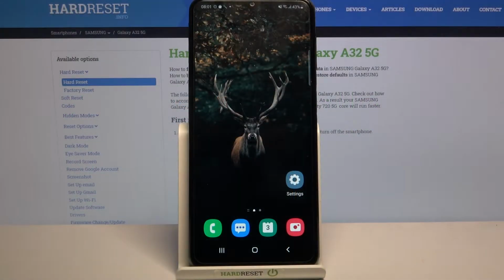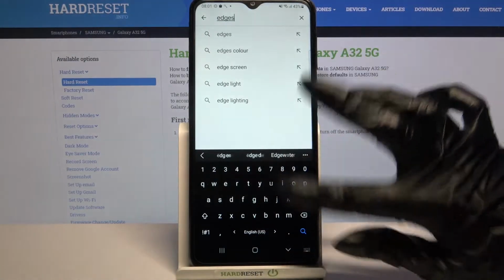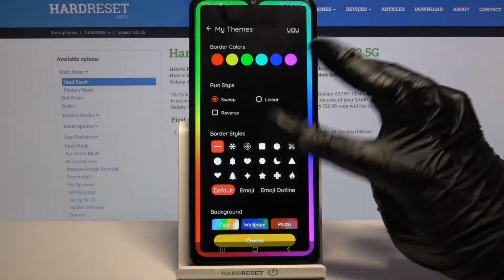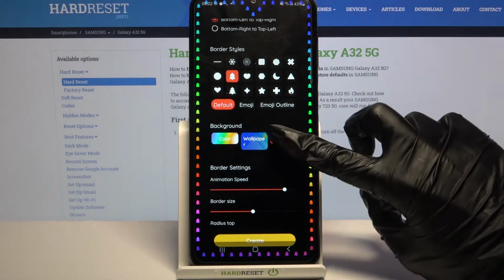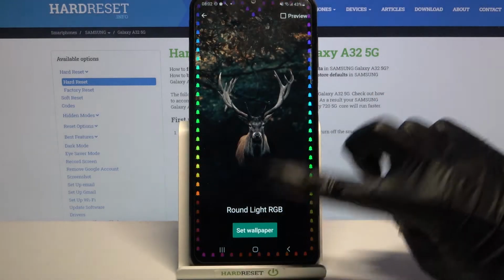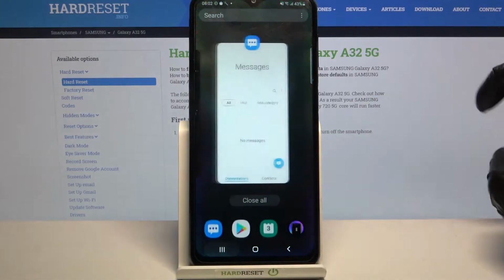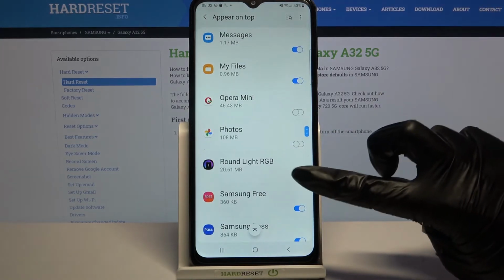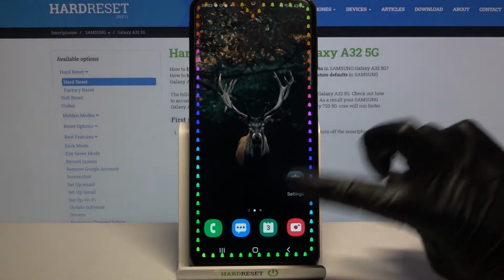How to Download and Apply Edge Lighting on SAMSUNG Galaxy A32 5G – Create Edge Lighting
Do you know how does edge lighting work? Would you like to apply this special lighting effect to your SAMSUNG Galaxy A32 5G device? Check out the presented instructions to easily download an appropriate application that lets you create wallpaper with edge lighting effects. Apart from this, find out how to adjust the speed and customize the style of edge lighting animation on your SAMSUNG Galaxy A32 5G device.